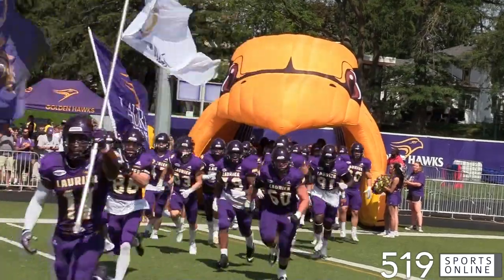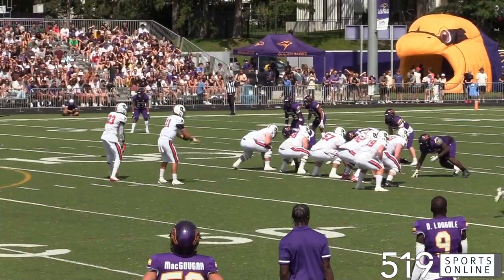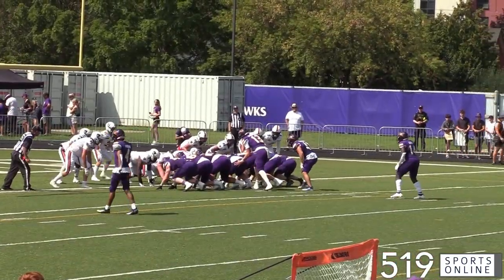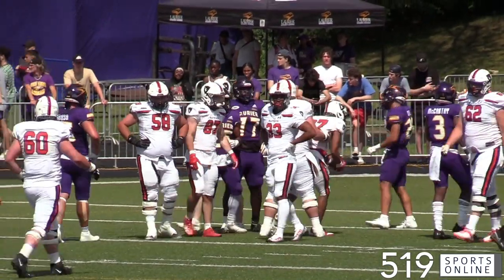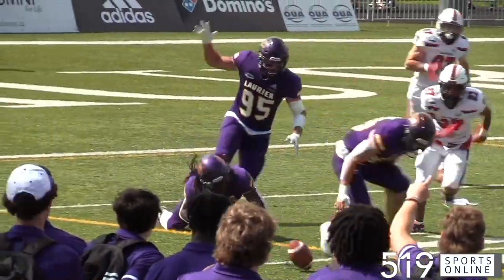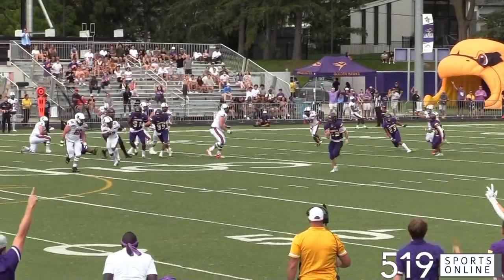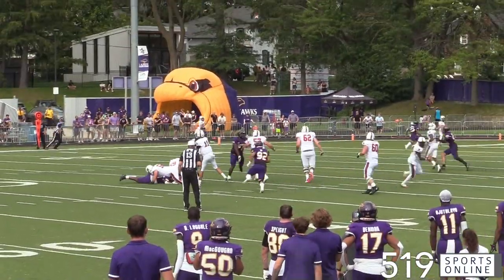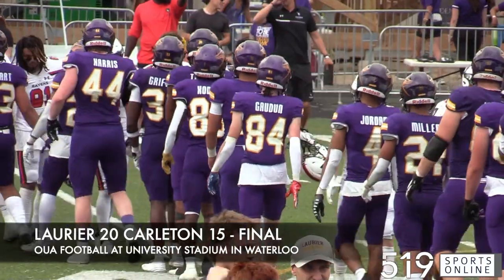OUA Football - Carleton Ravens vs Laurier Golden Hawks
Highlights from the Golden Hawks home opener on Sunday September 3rd against the Ravens at University Stadium in Waterloo.